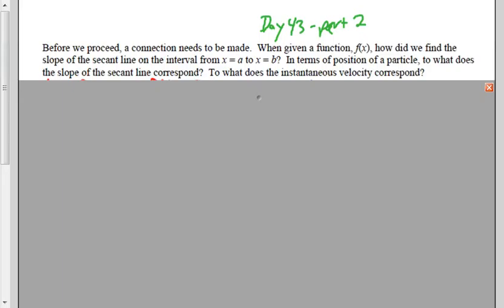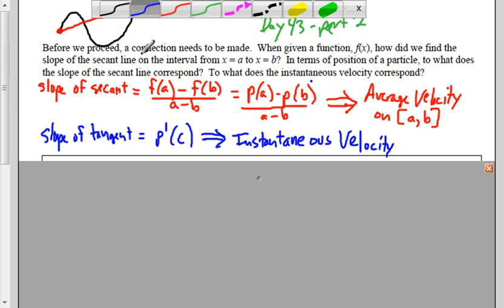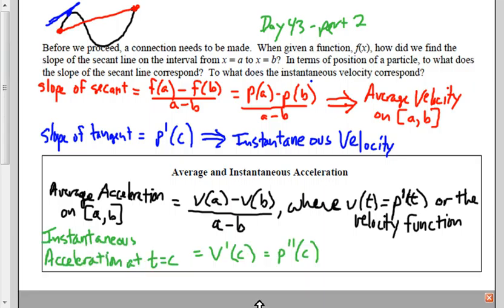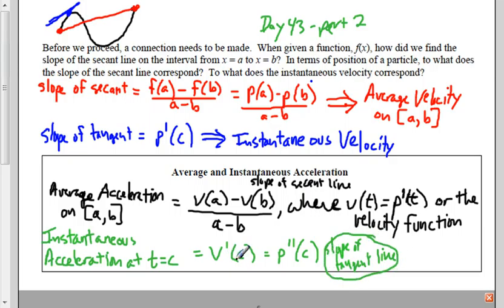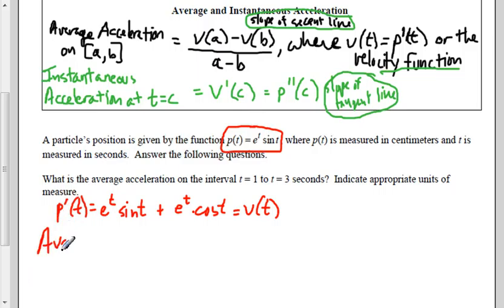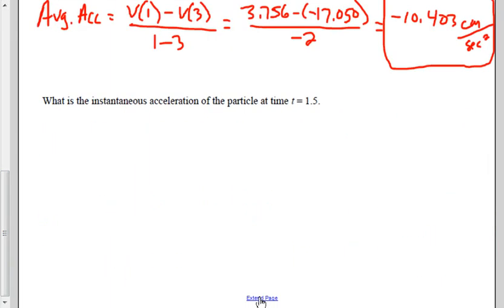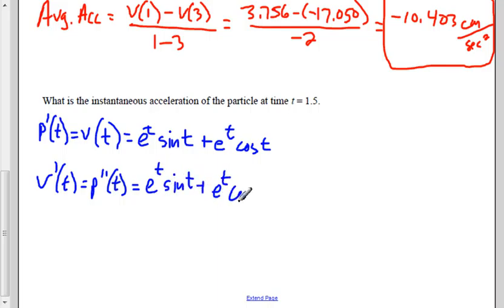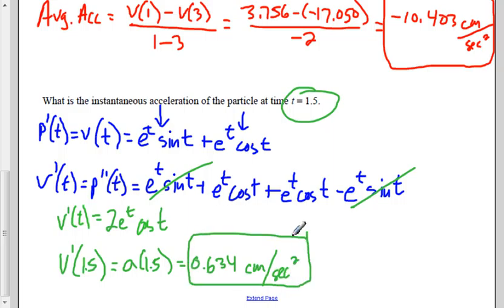Unit 5 Day 43 Notes Part 2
Particle Motion Problems